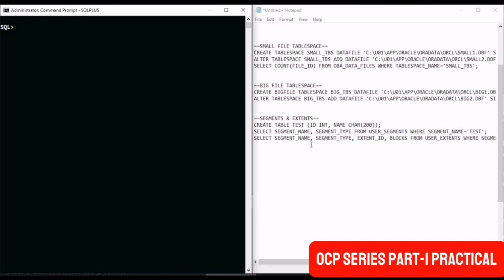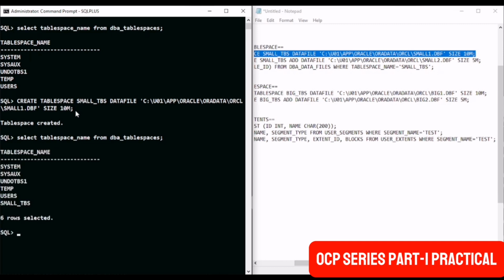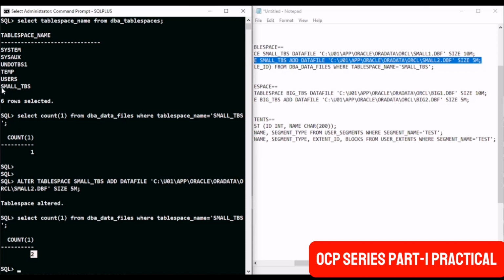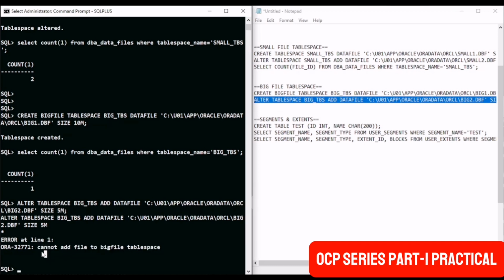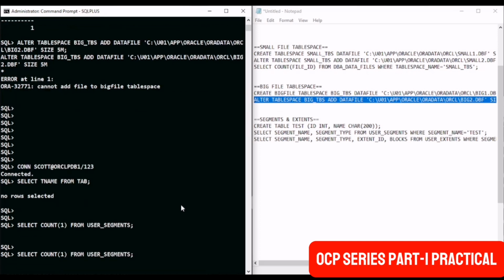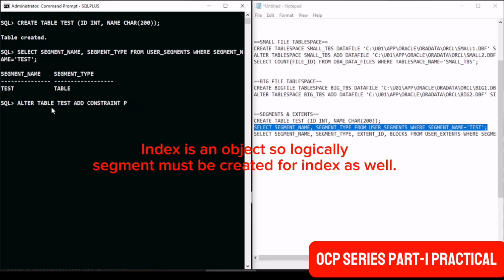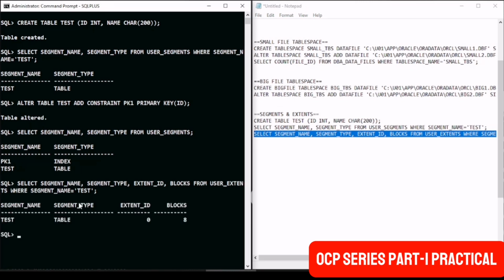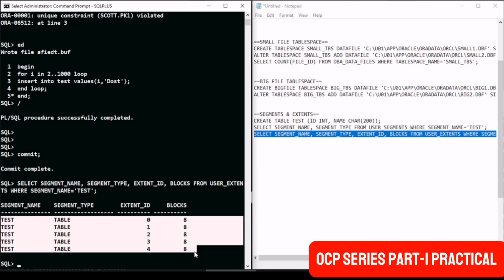OCP | Logical and physical data structure | practicle of Lecture-1 | Segments, extents, tablespaces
Hello everyone
This video is a practical session for the previous video Lecture 1 in which we had discussed about logical and physical data structure of oracle Database, in this session we had performed practical practice hope this will helpful.